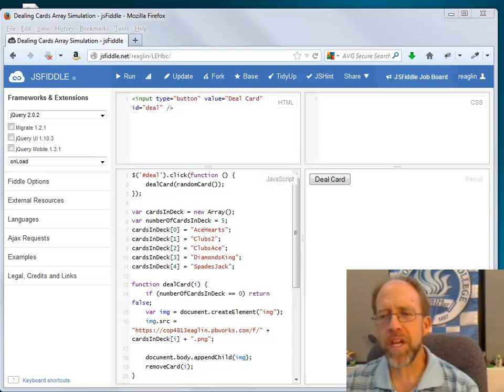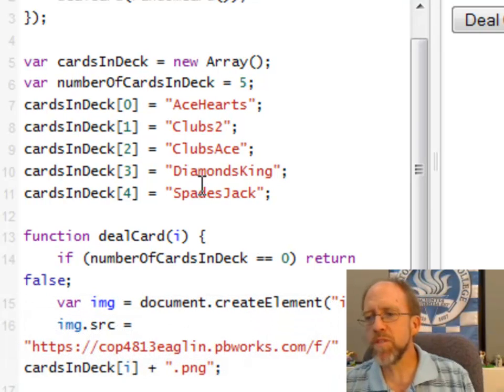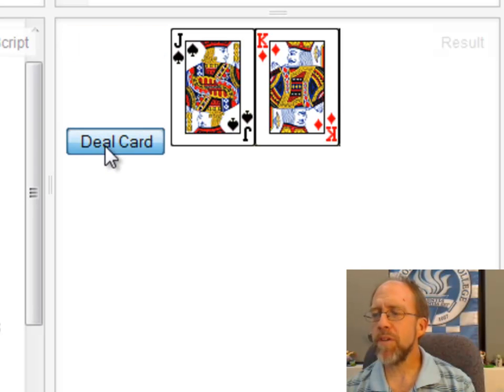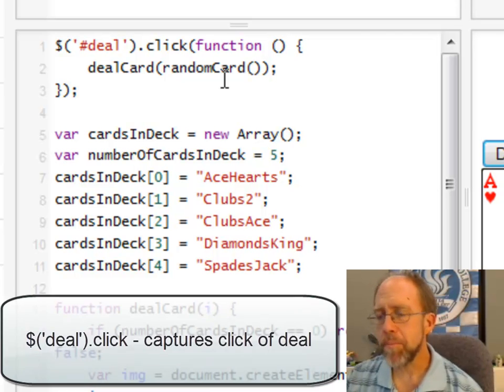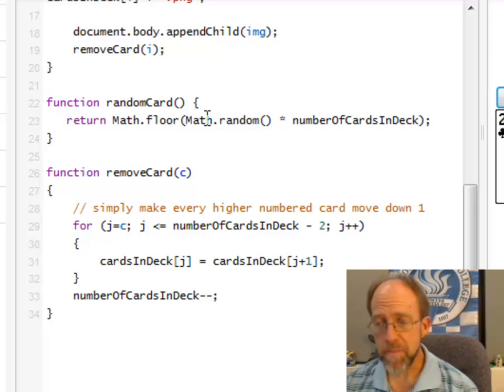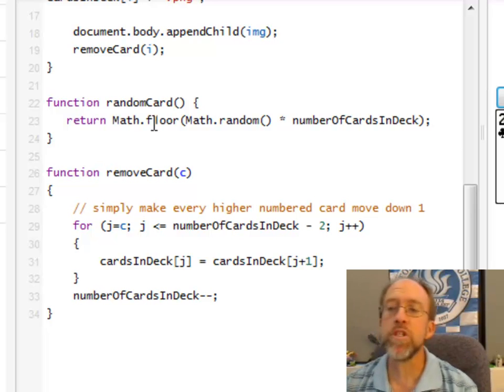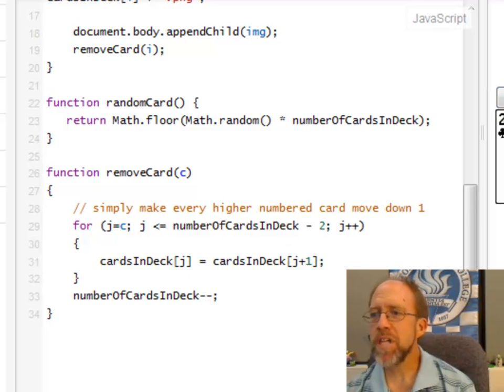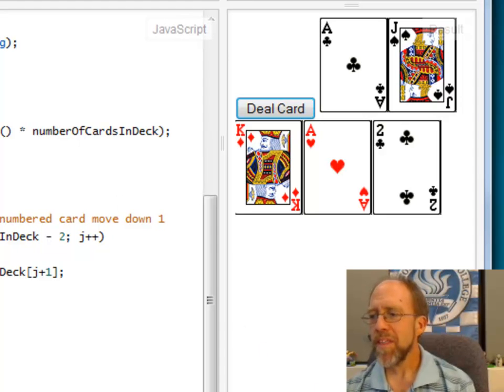Web Programming - Javascript Dealing Cards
Using Javascript how to deal a deck of cards and not have duplicate cards dealt.